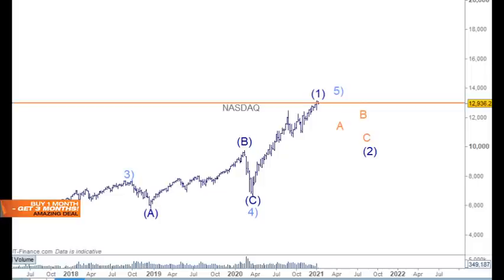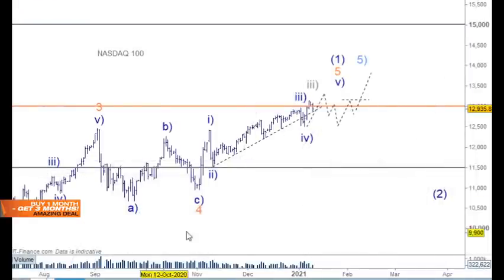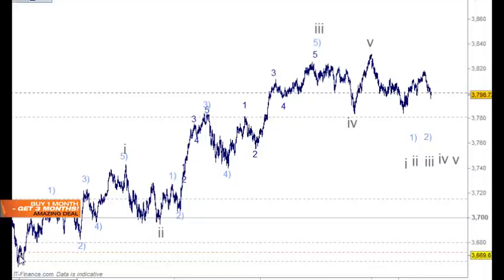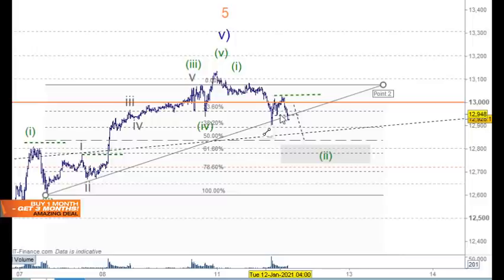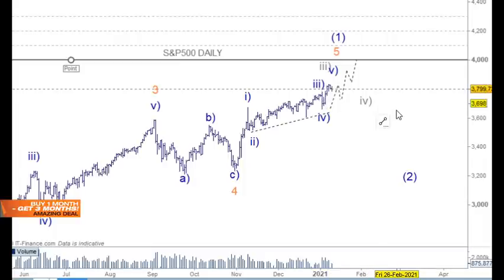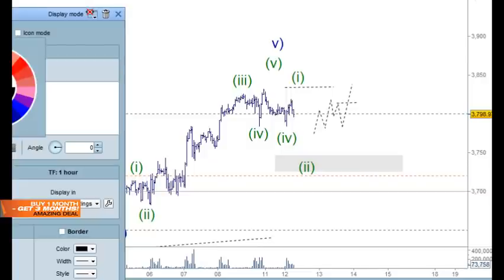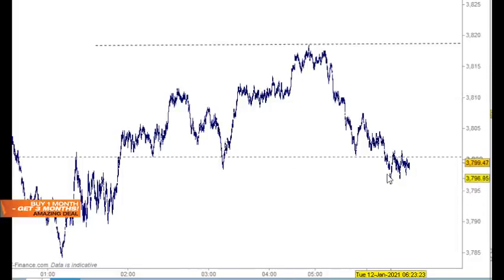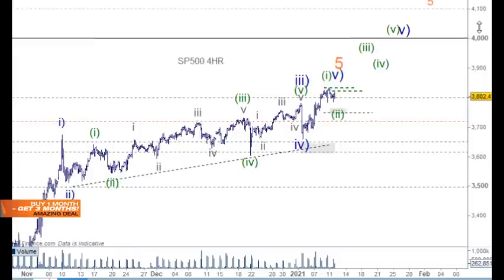S&P 500 Elliott Wave - TradingLounge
Overview: SP500 and NASDAQ have met resistance the SP at 3800 and the NASDAQ at 13000 and now we simply wait for the next trade set up at these levels.
SPX S&P 500 Elliott Wave : Wave v)
SP500 Trading Strategy: See video

74-89% of retail investor accounts lose money when trading CFDs.